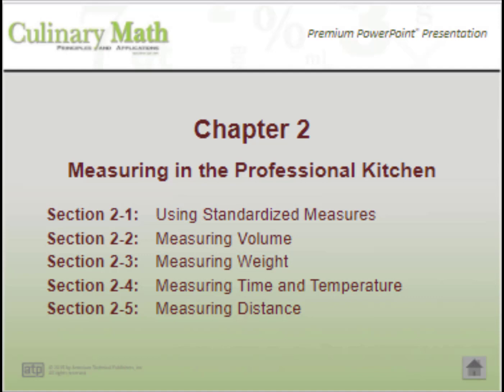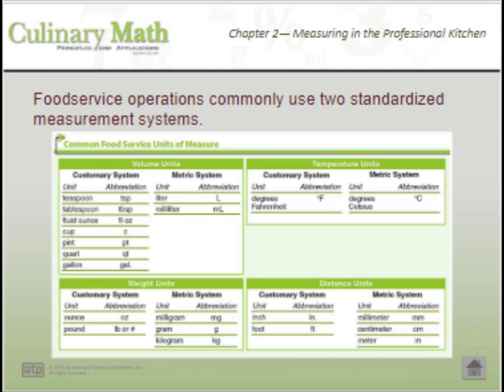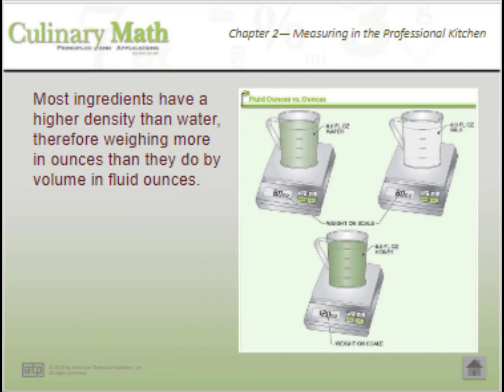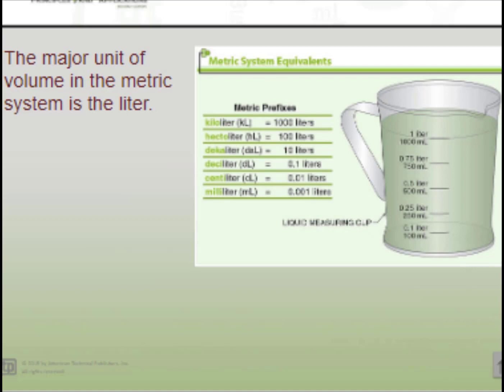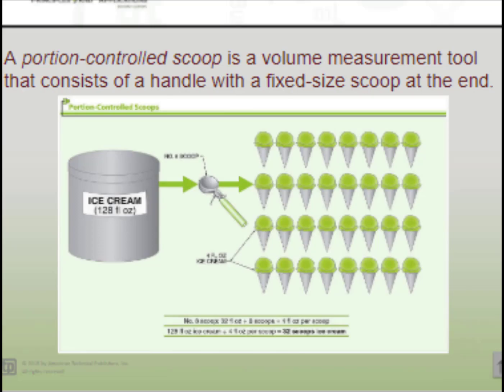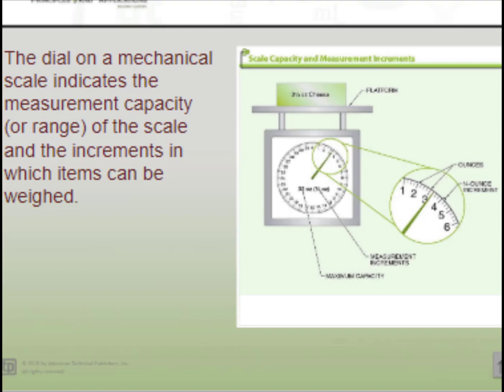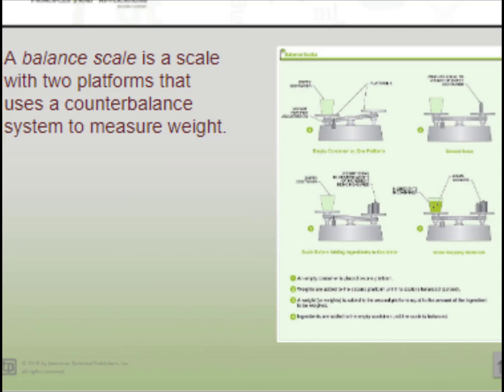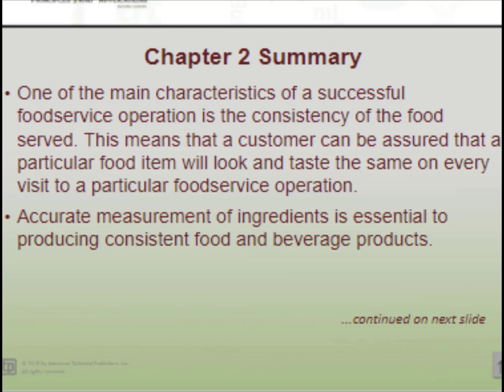Chapter 2 Powerpoint